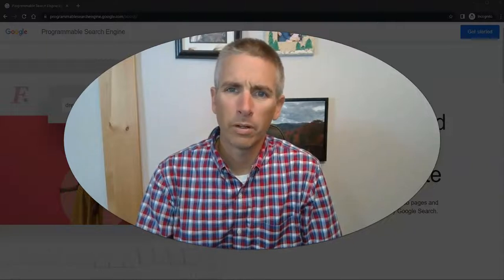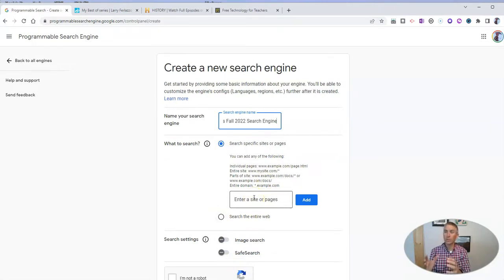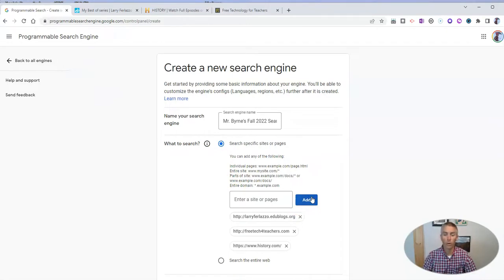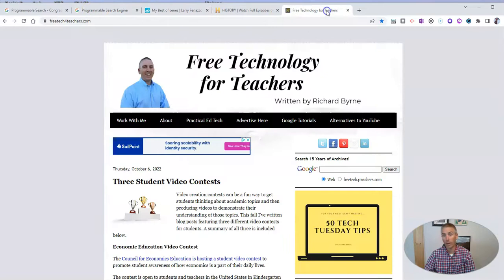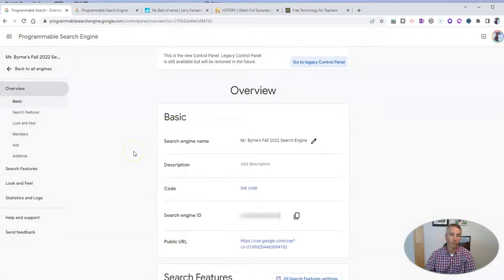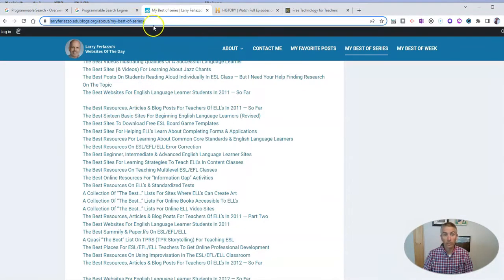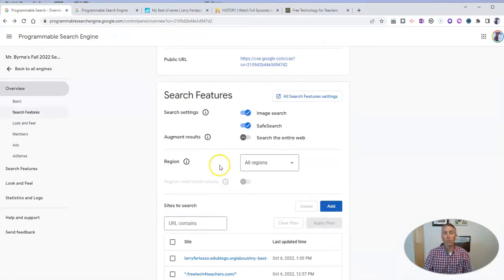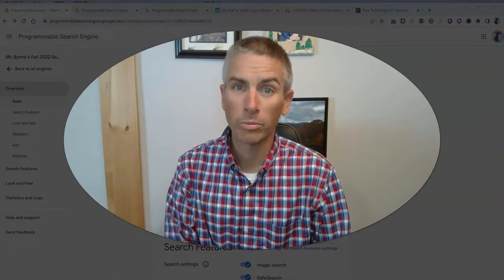How to Make Your Own Search Engine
You can make your own search engine without doing one bit of coding or programming. Watch this video then give it a try

🏫 Take a course with me: 🏫